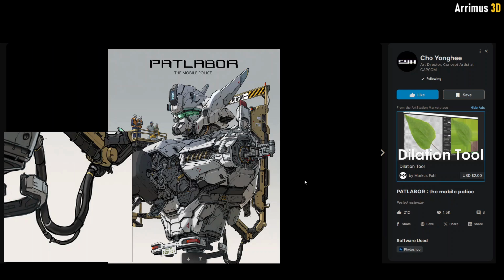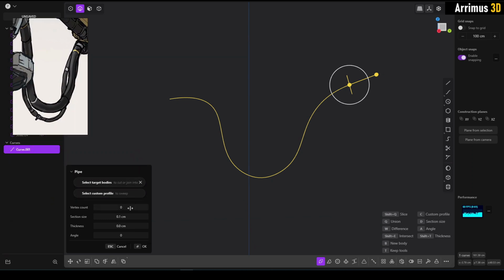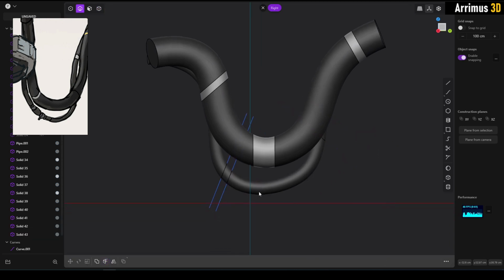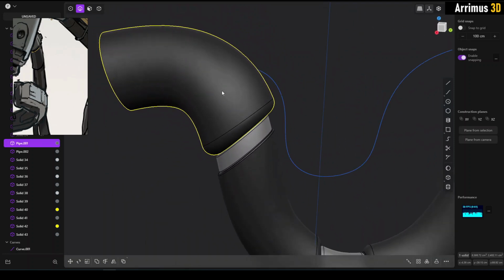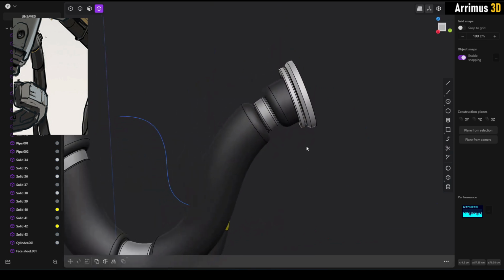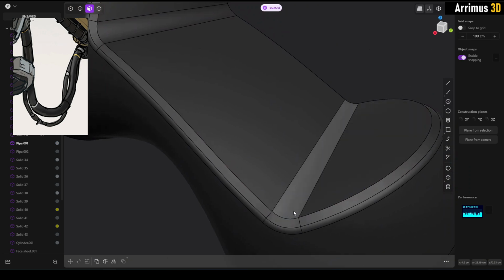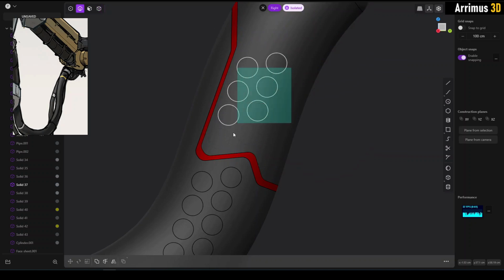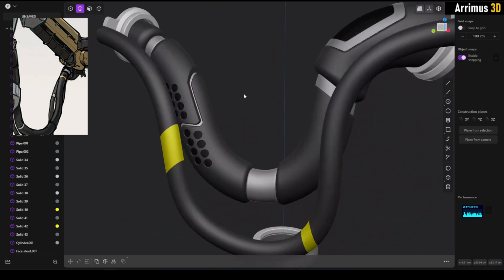Making Sci-Fi Pipes in Plasticity